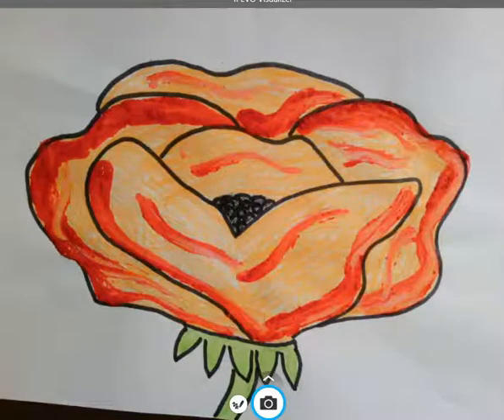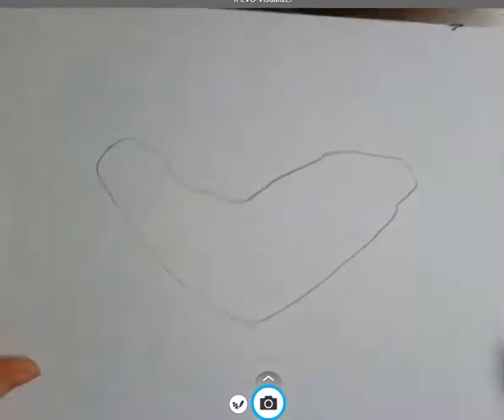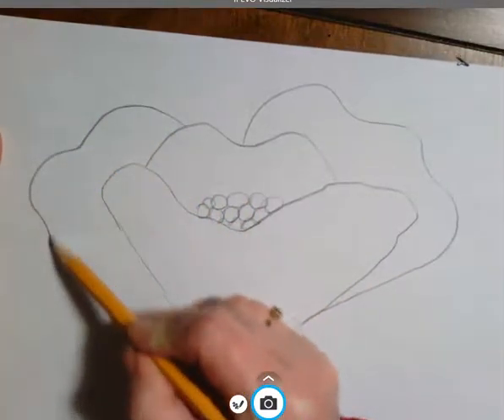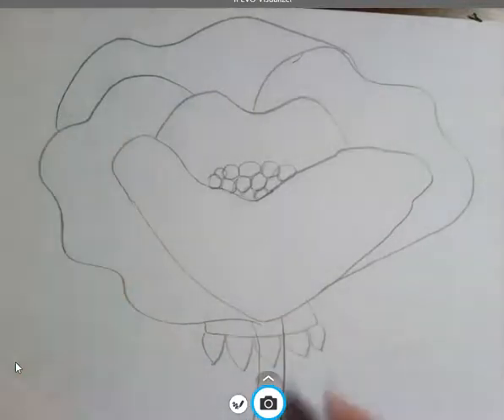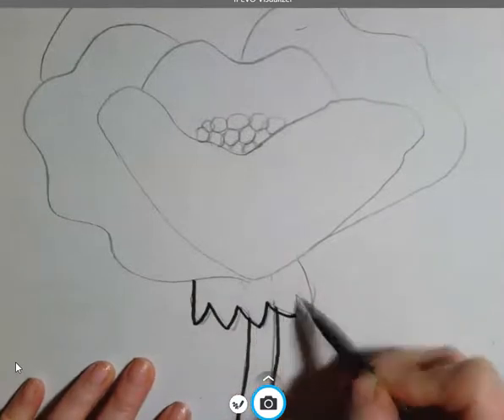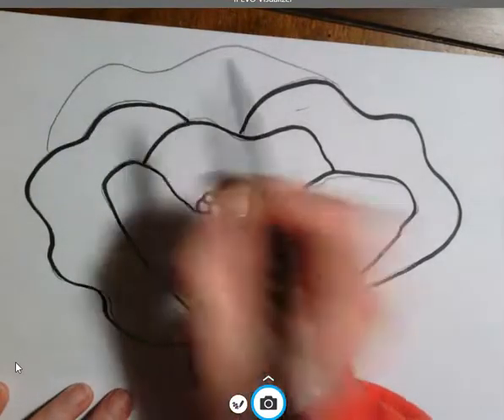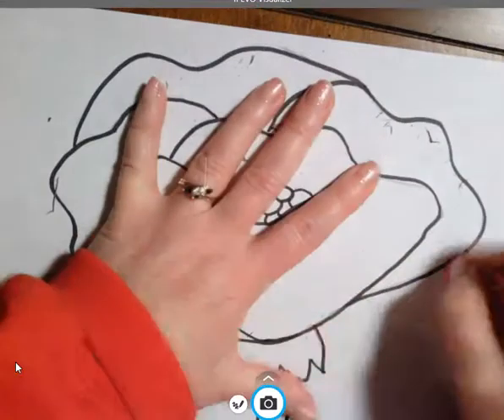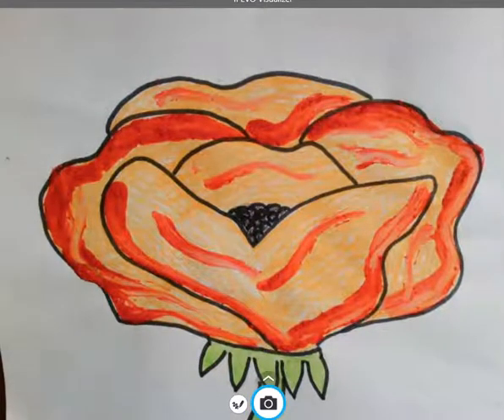Poppy Flower Up-close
How to draw a poppy flower up-close inspired by Georgia O'Keefe.